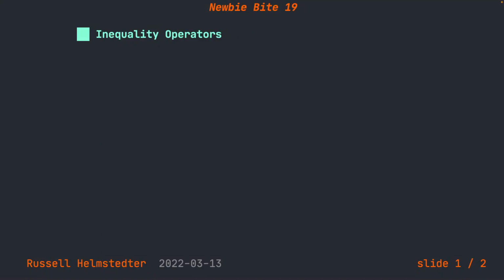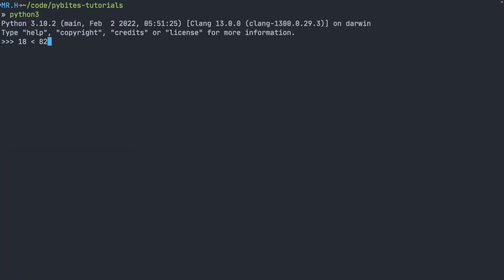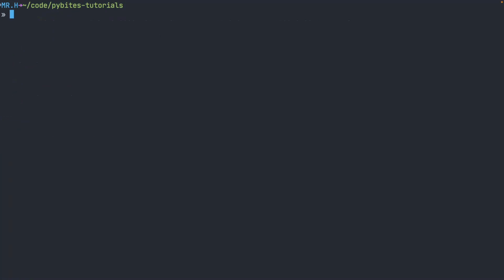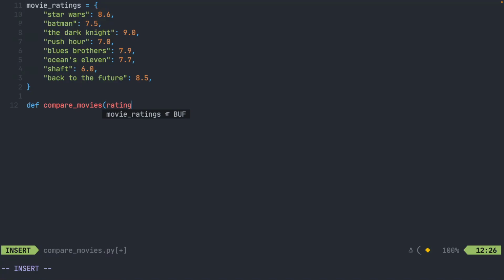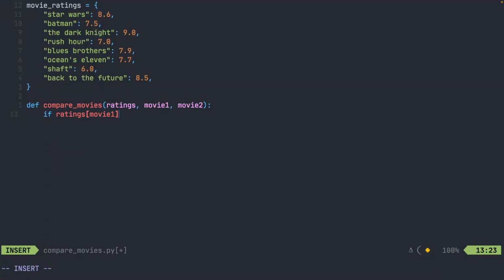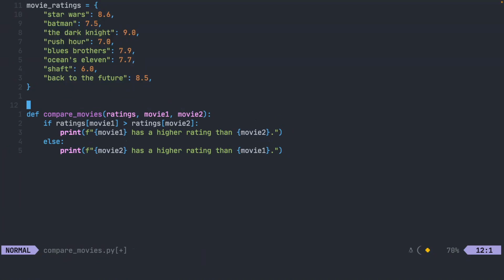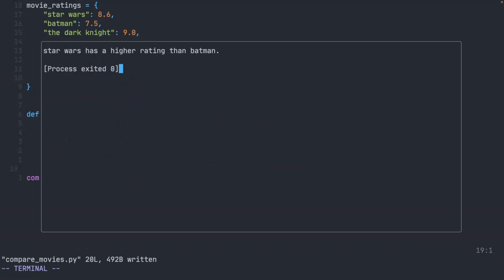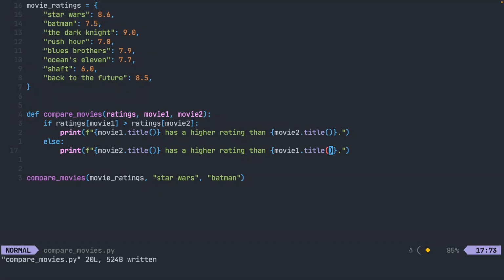[Newbie Bites] #19. Less than and greater than